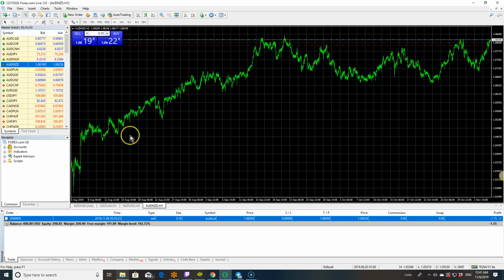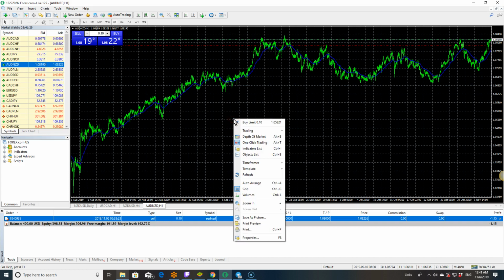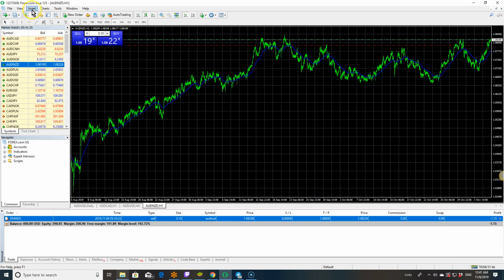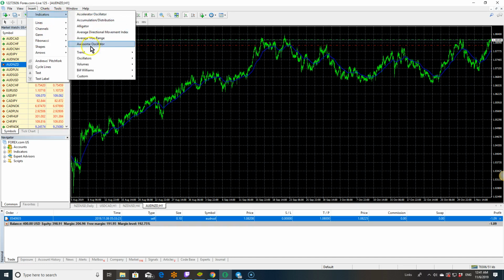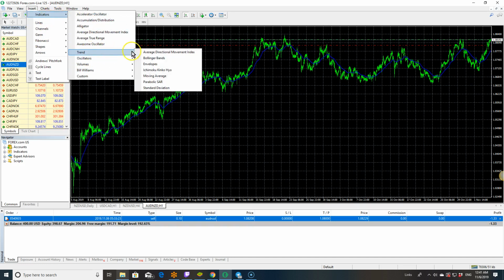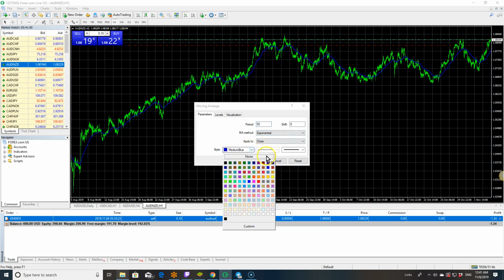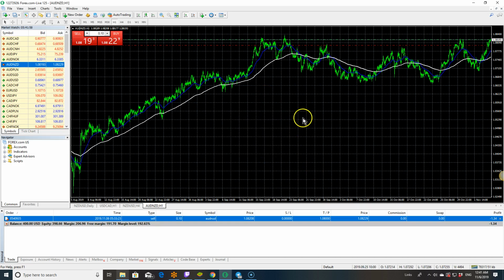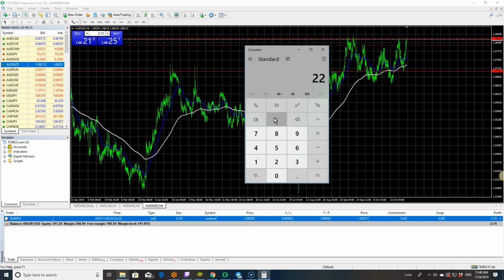Why I chose to trade Forex